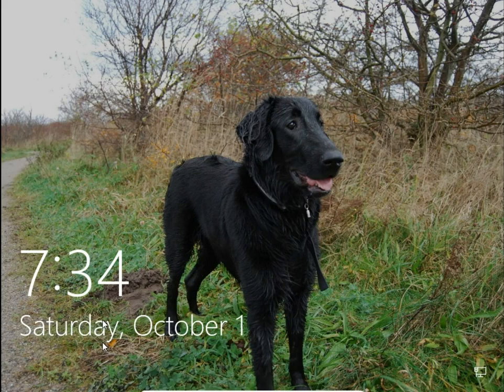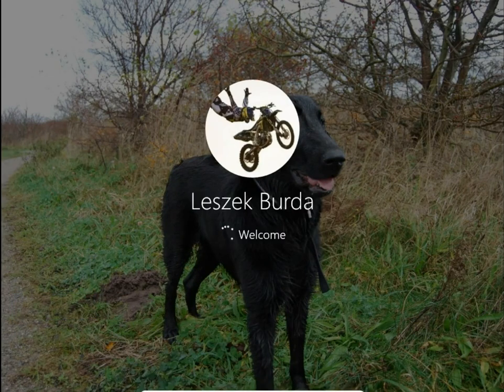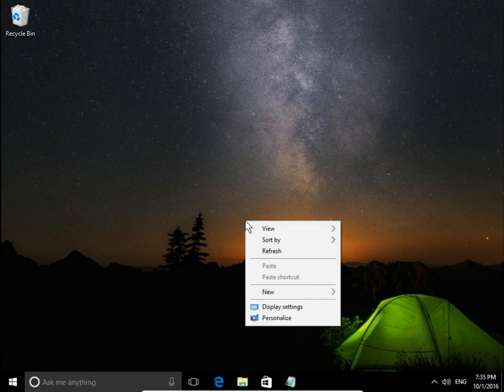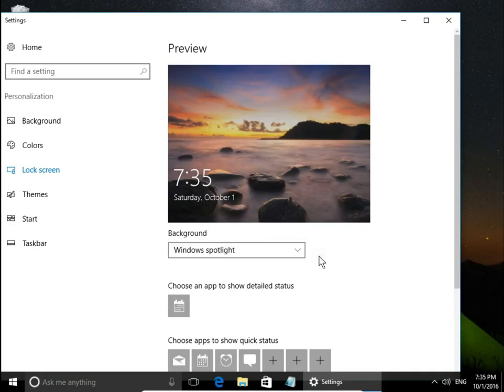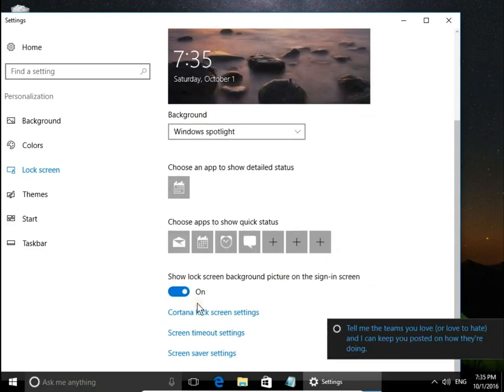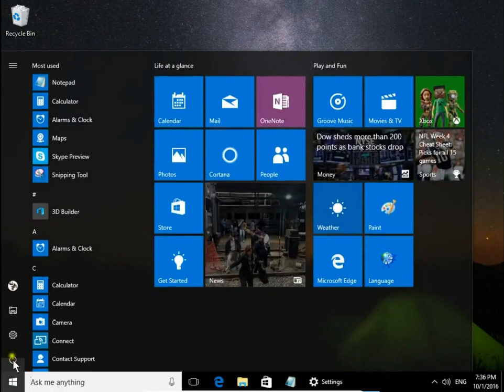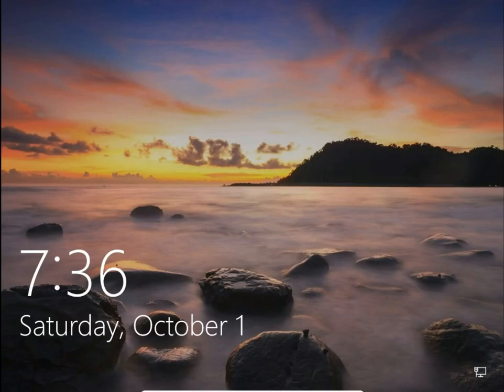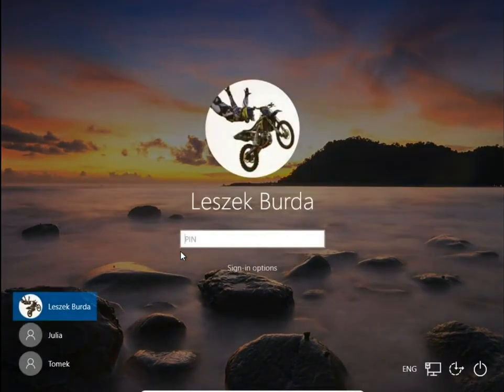How to set Bing Windows Spotlight images on lock screen and sign in screen Windows 10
How to activate Bing images on Windows 10
How to display Windows Spotlight images  Windows 10
Right click on desktop and choose Personalize, then go to Lock screen. There in background choose Windows Spotlight. If you want to have that images on sign-in screen make sure you have Show lock screen background picture on the sign-in screen turn on.